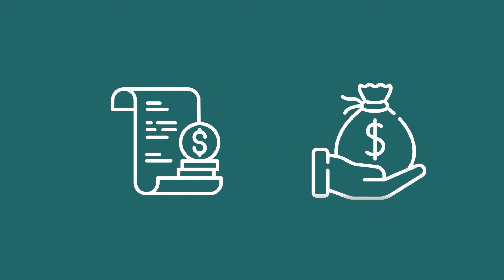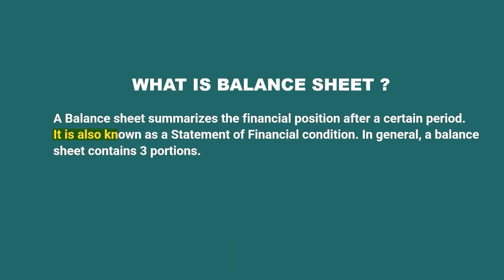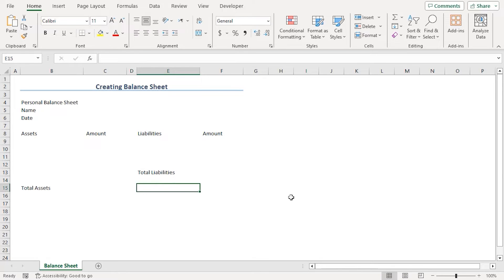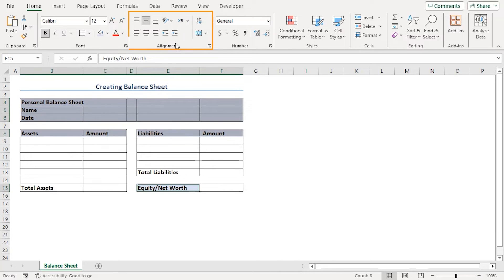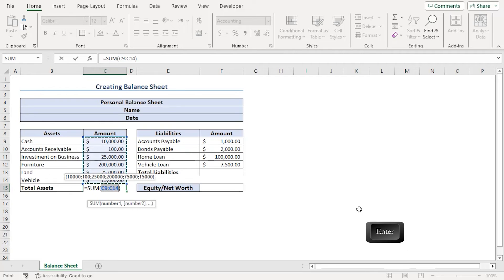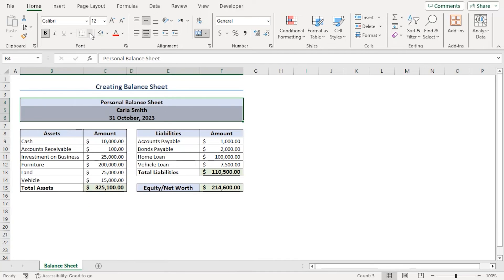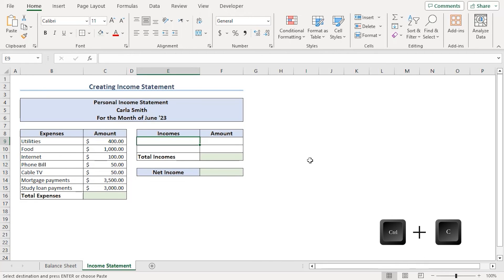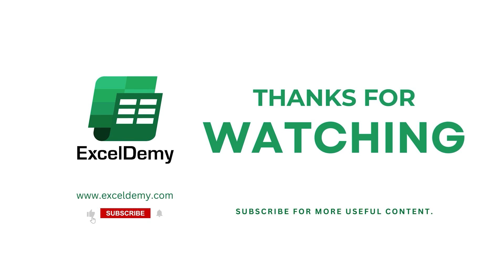Make Personal Financial Statement in Excel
In this video, I'll guide you through two steps to create a personal financial statement in Excel. You'll learn about preparing balance sheets and creating income statements. Creating a personal financial statement can be used to deal with massive datasets, and statements recorded separately. With practical examples and step-by-step instructions, you can effortlessly make a personal financial statement in your own Excel spreadsheets.

0:00 - Intro
0:49 - Preparing balance sheet
5:03 - Creating income statement